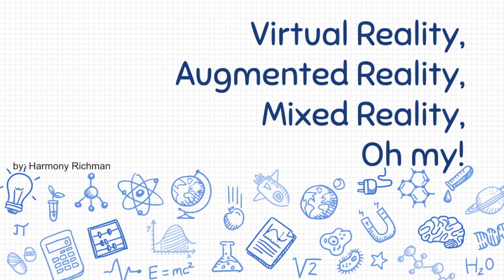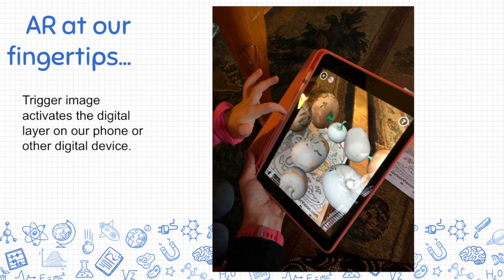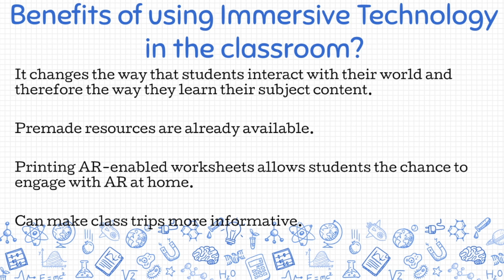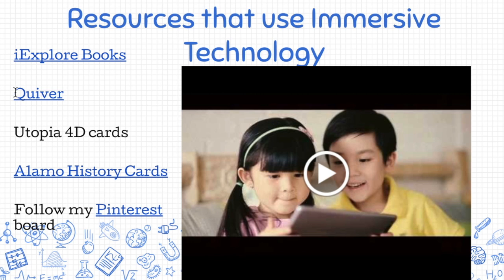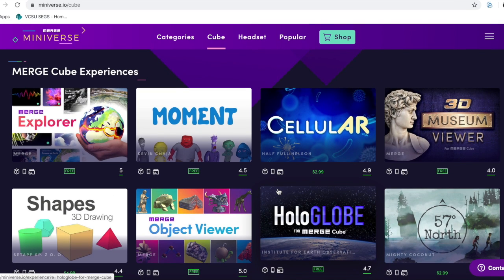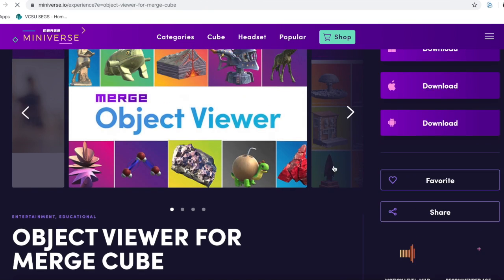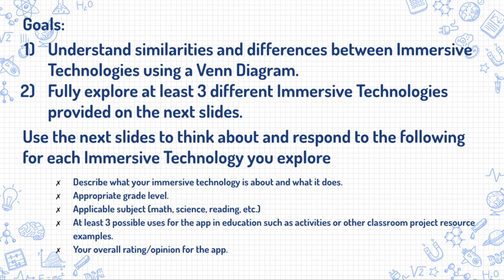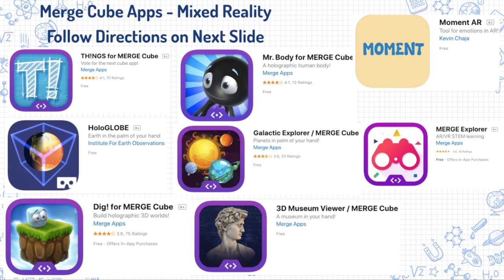Ed Tech: Immersive Technologies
**Click the "i" in the top right corner for links recommended in the video**